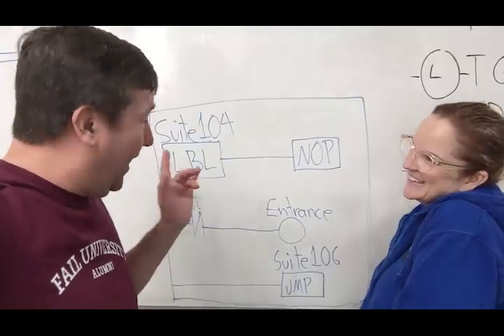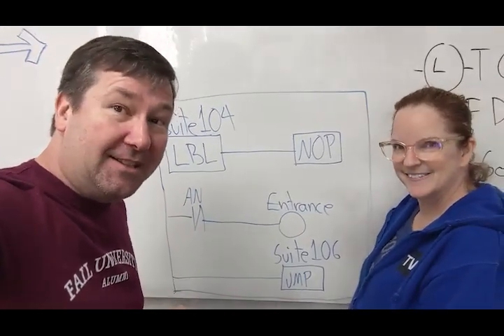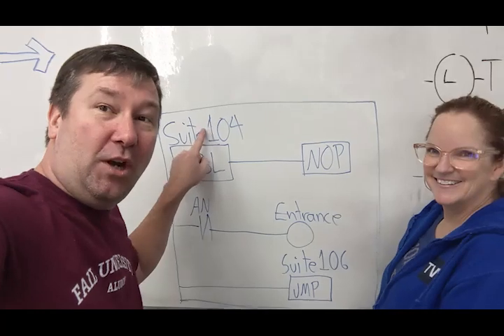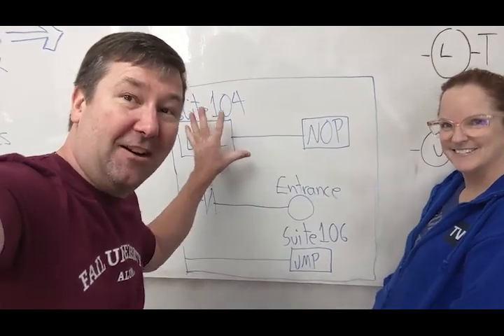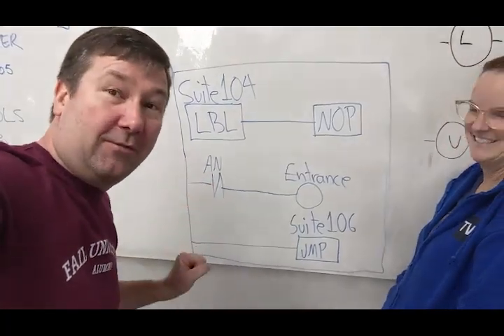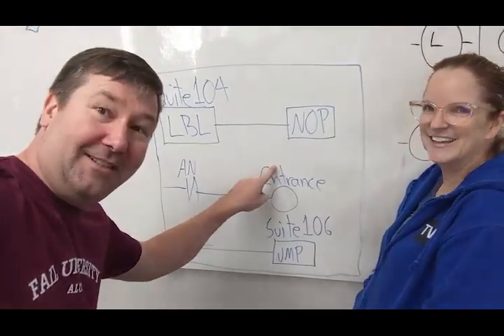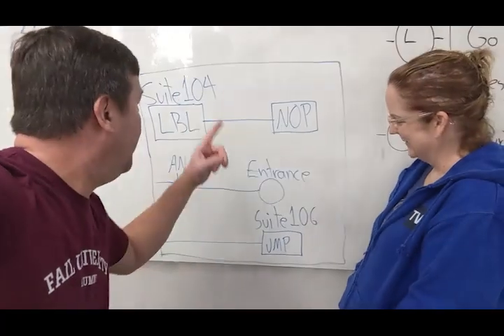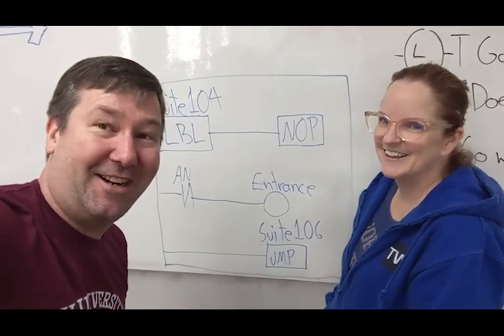PLC Programming Riddle. Did You Find the Hidden Message?